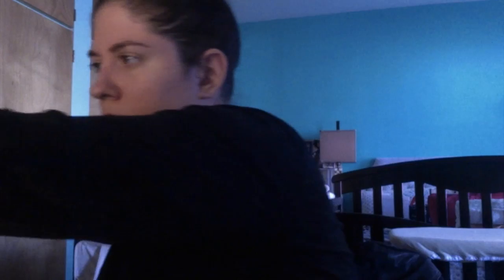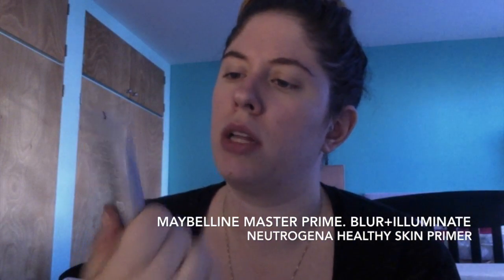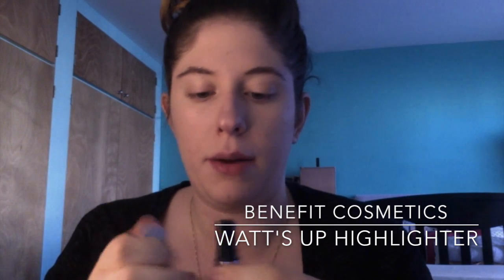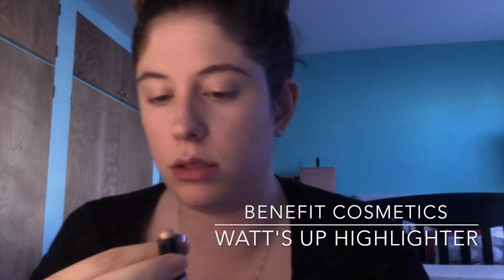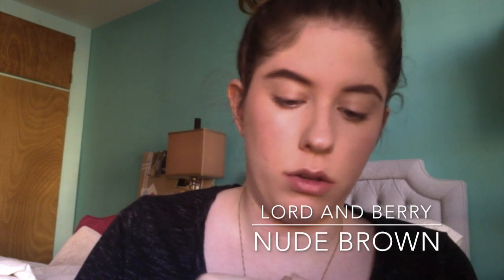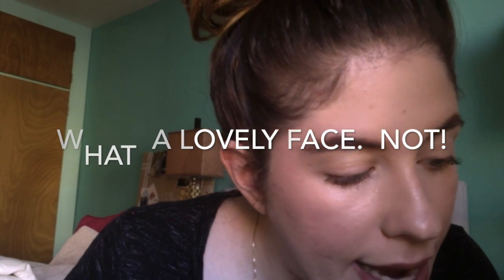Mommy makeup routine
This video is about Mommy makeup routine